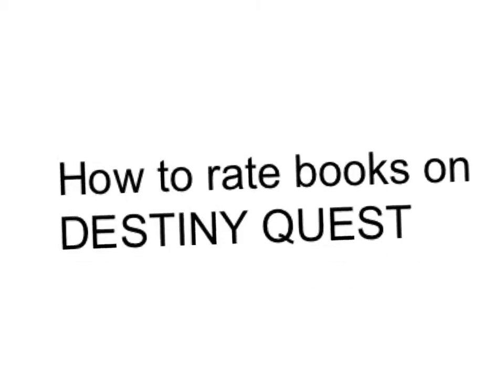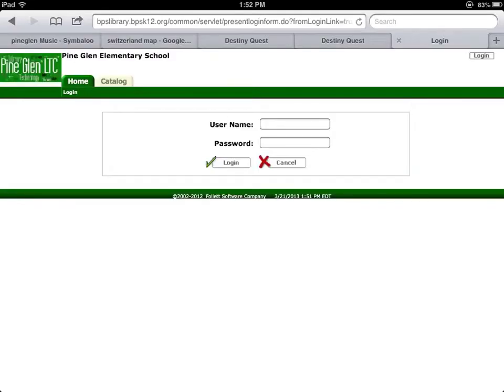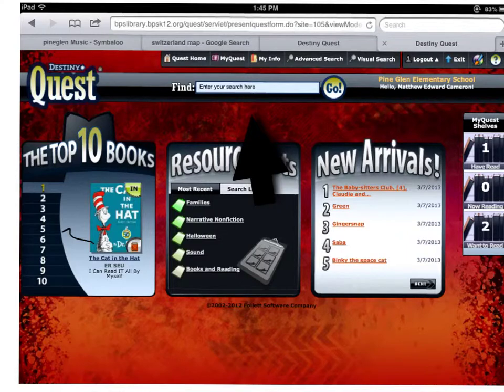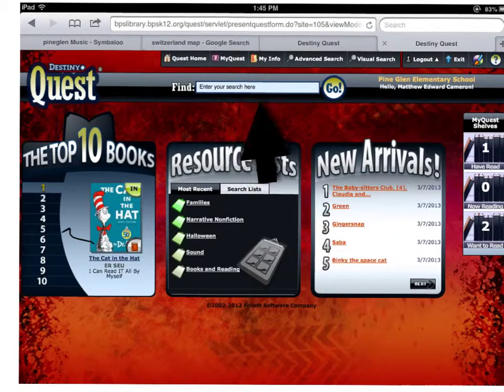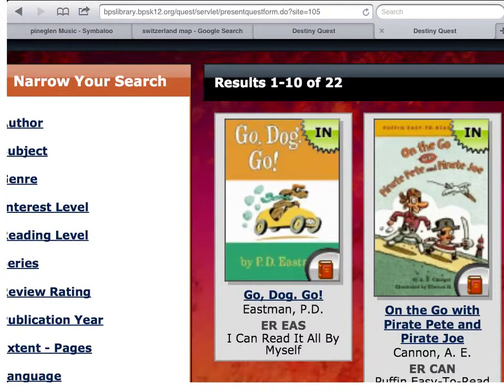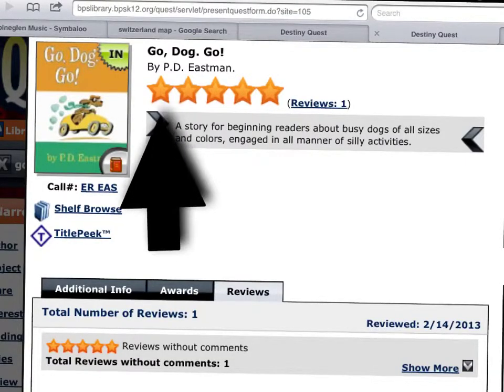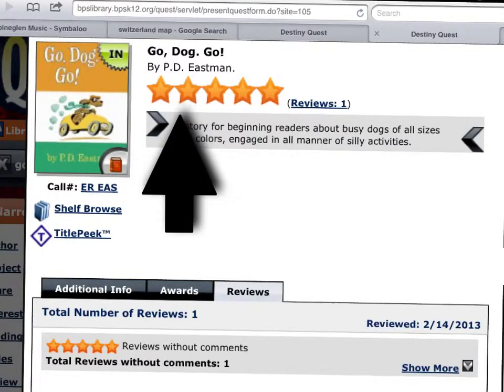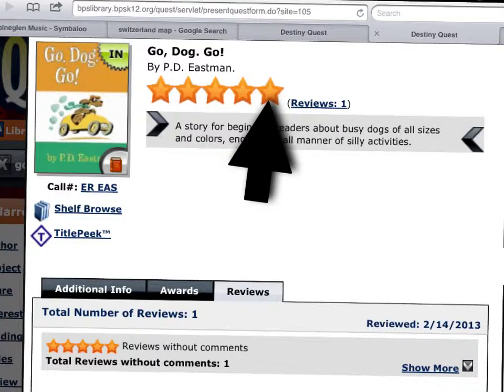How to rate books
Matthew C